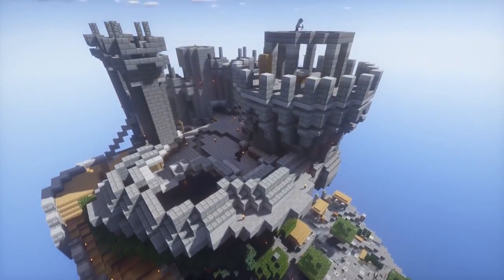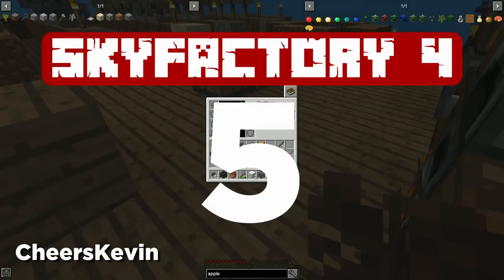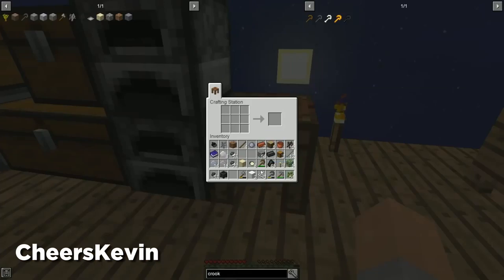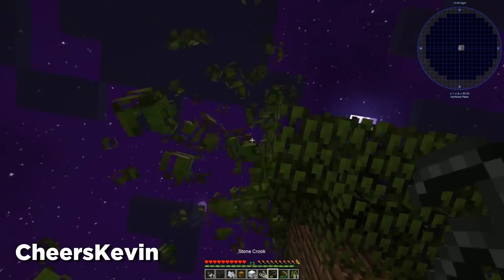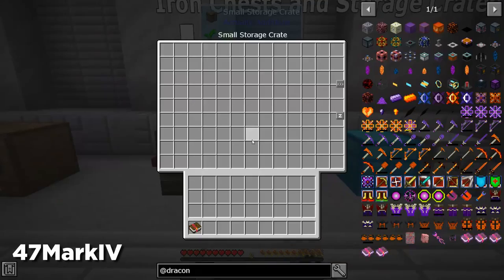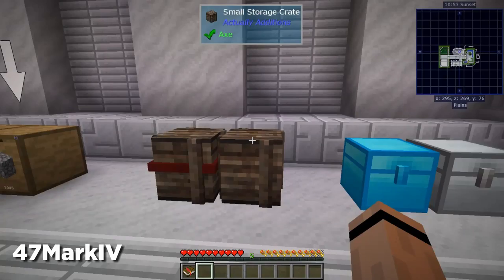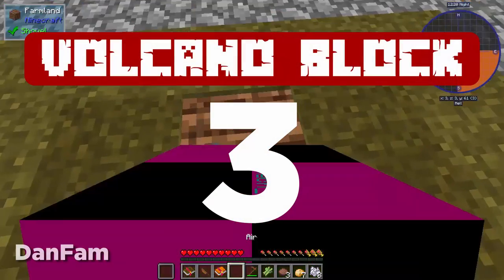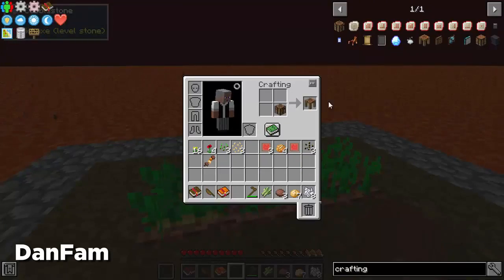Best Minecraft Modpacks! (Top 5 Minecraft Modpacks)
Best Minecraft Modpacks of 2019 ranked in a top 5 format!
A showcase of the most popular Minecraft modpacks of the year.

RLCraft Modpack
DanFam Twitter:
TOP 5 MINECRAFT MOD PACKS! (Best Minecraft Mod Packs)
Minecraft: Top Ten Modpacks of 2019! (CURRENT) (IMO)
TOP 10 BEST MINECRAFT MODPACKS! (Minecraft Mods, Minecraft Top 10 Mod Packs, Minecraft Modded)
TOP 5 MINECRAFT MODS
Minecraft Top 10 ftb Mod Packs 2019
5 Minecraft MODS You NEED to Have!!
Best Minecraft Modpacks - Top 10 tMinecraft Modpacks list 2019
TOP 5 - Minecraft Modpack Launchers! 2019
TOP 20 MINECRAFT MODS! (HD)
Top 10 Minecraft Mods (1.12.2) december 2019
How to Make Your Own Minecraft Modpack 2019
Minecraft - TOP 10 - HQM Modpacks!
Best Minecraft Modpack 2019
top 10 minecraft modpacks
best minecraft modpacks 2019
ftb minecraft modpack
rlcraft modpack
minecraft modpack
minecraft modpacks
best minecraft modpack 2020
best minecraft modpacks 2020
top 10 minecraft modpacks 2020